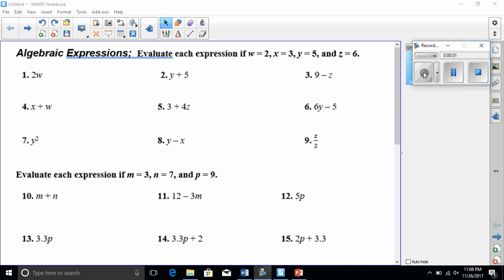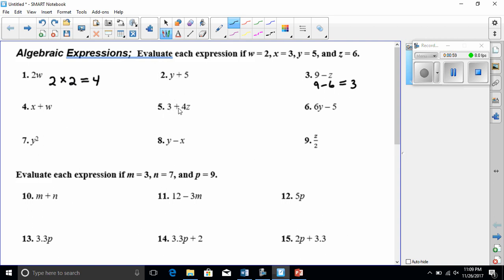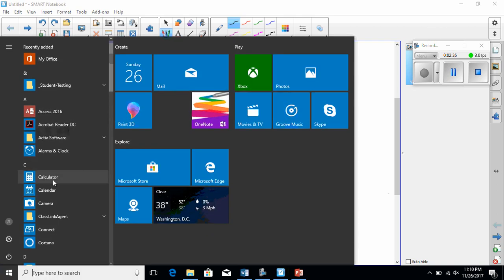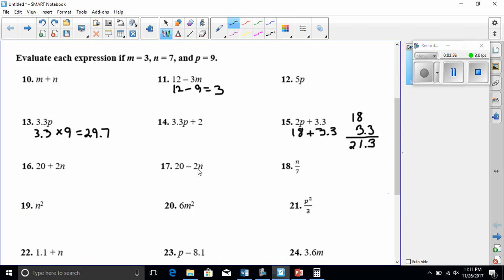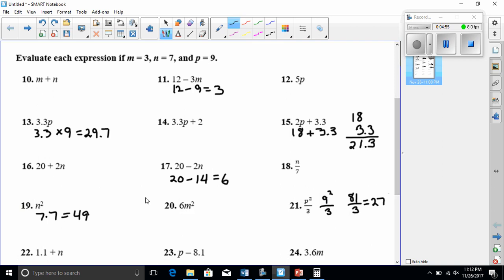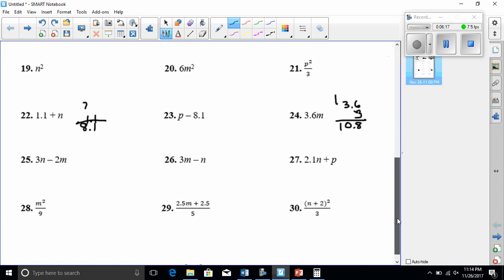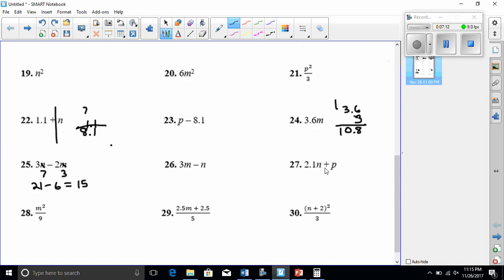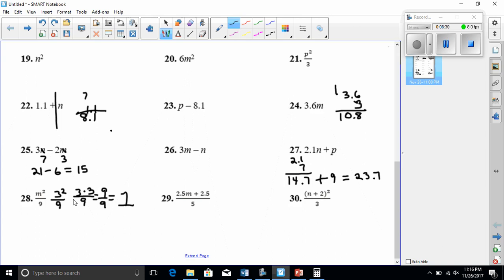video for algebraic expression activity sheet